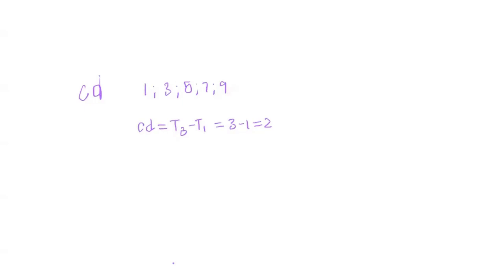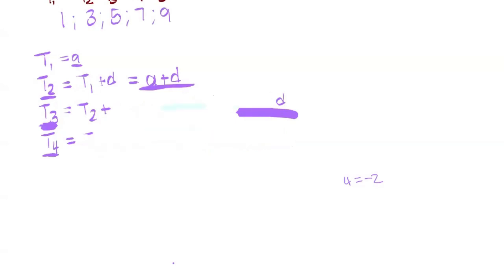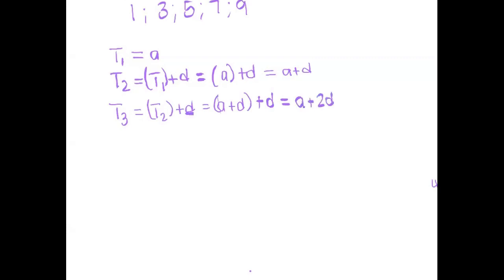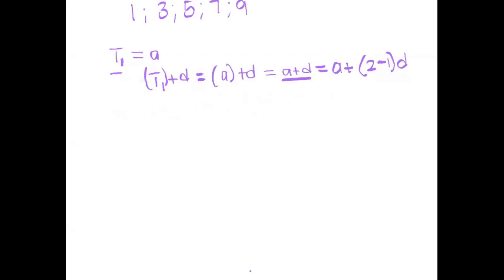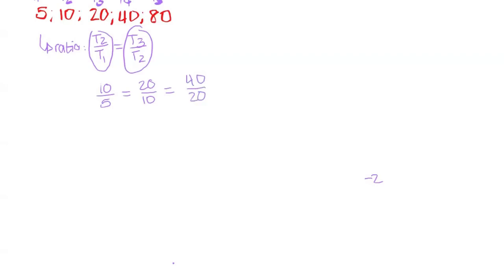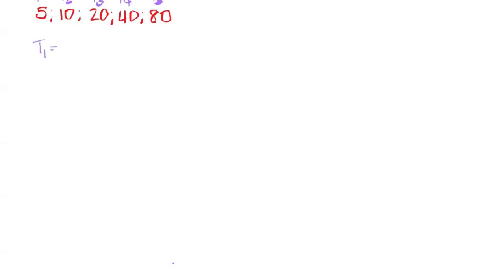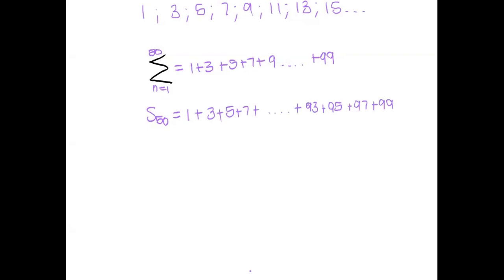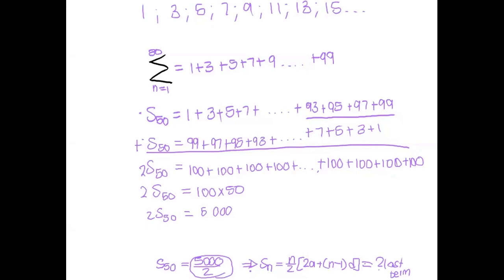Sequences & Series Grade 12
Sequences and Series Introduction and Revision - Grade 12